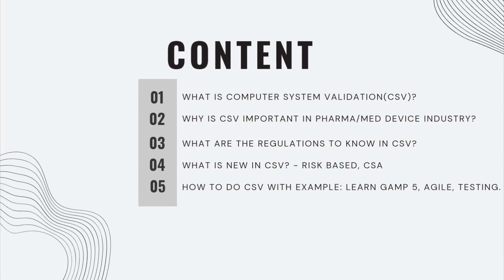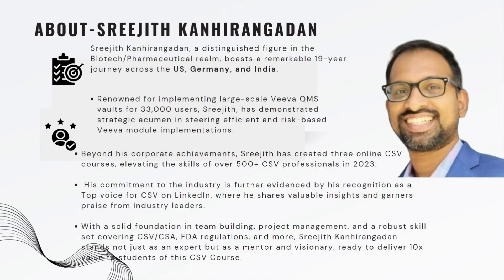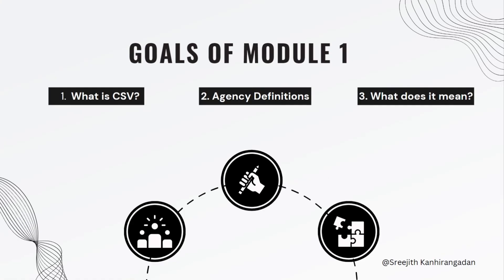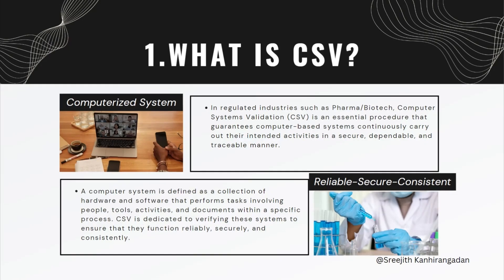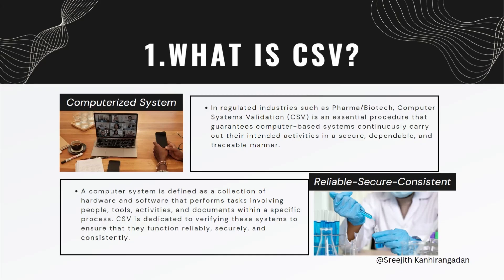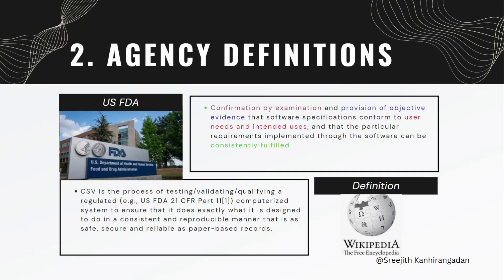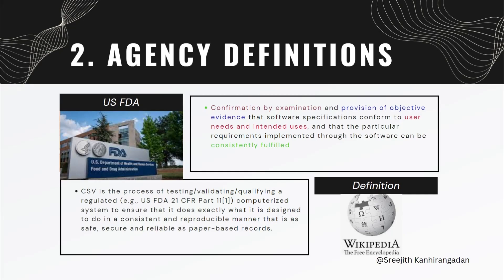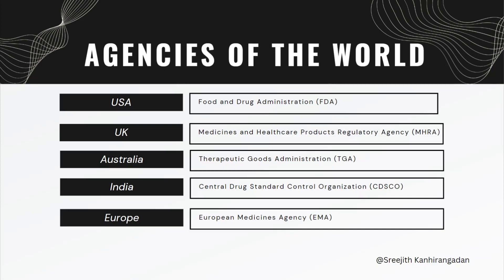Mastering the Fundamentals of Computer System Validation (CSV) | Online course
CSV for 2024": Master the Fundamentals of Computer System Validation (CSV).

- Learn What's hot- CSV to CSA, Risk Based Validation used in cloud and agile methodology. Must course for CSV professionals to get ahead in 2024.

The Course will be presented in 5 modules.

1. What is Computer System Validation?

2. Why CSV is important in Pharma/ Medical device Industry?

3. What are the regulations to know in CSV?

4. What is New in CSV? - Risk Based, CSA

5. How to do CSV with example: Learn GAMP5, Agile, Testing.

Note: Fee is 3000 rupees only for  1st 100 members only.